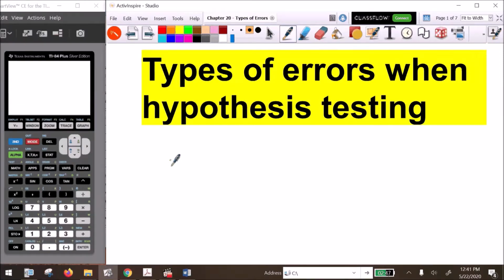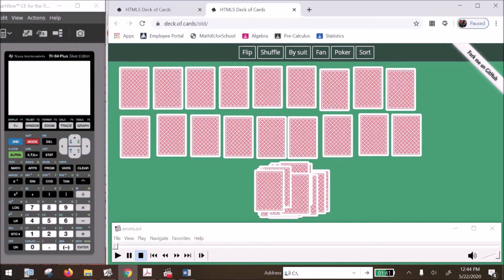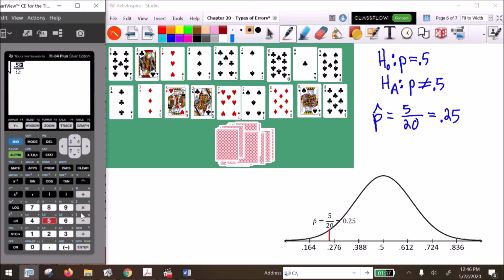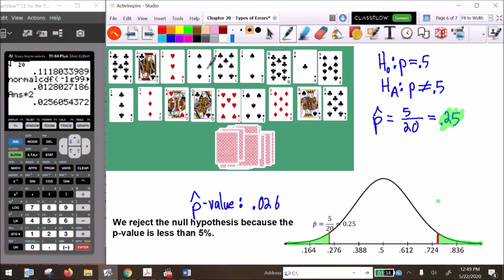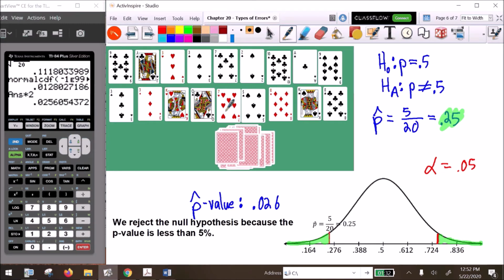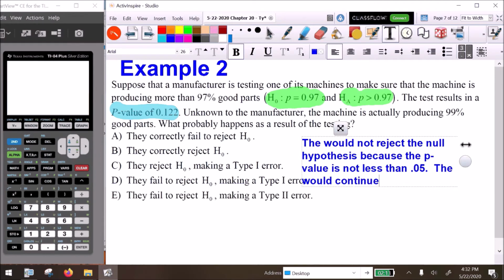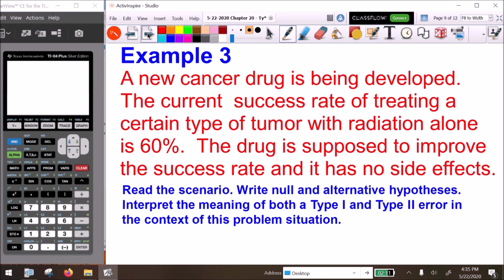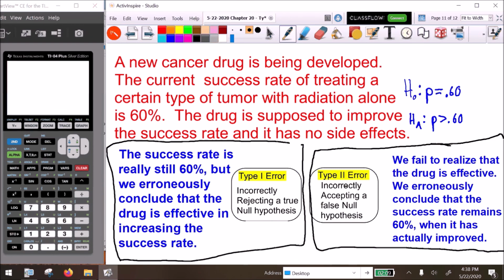What can go wrong when hypothesis testing? (Type I and Type II errors)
In this video we look at a few examples of Type I and Type II errors.  Read chapter 20 (specifically pages 517-524 and pages 530-534) to learn more.